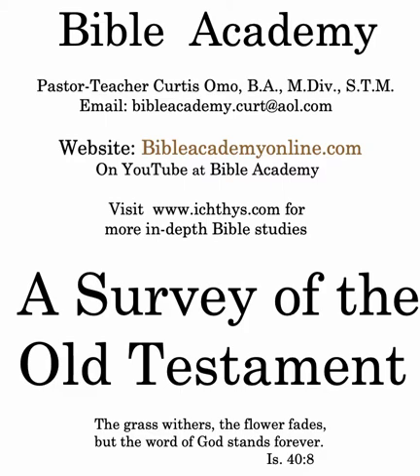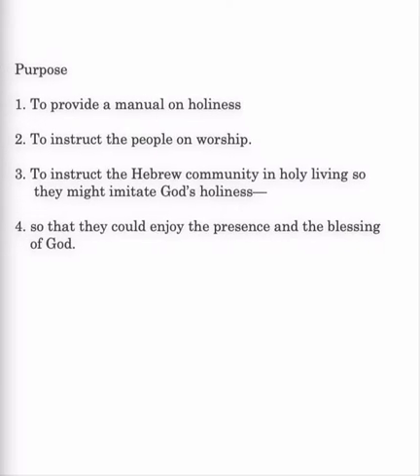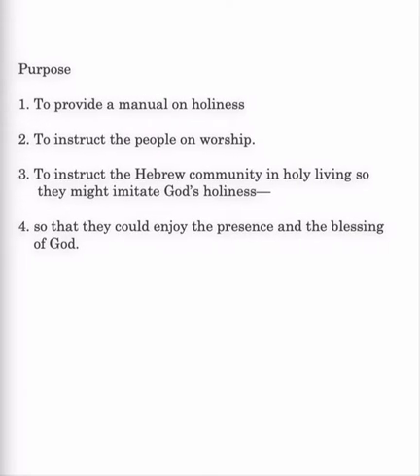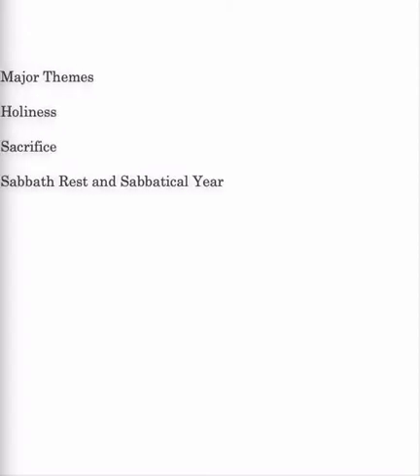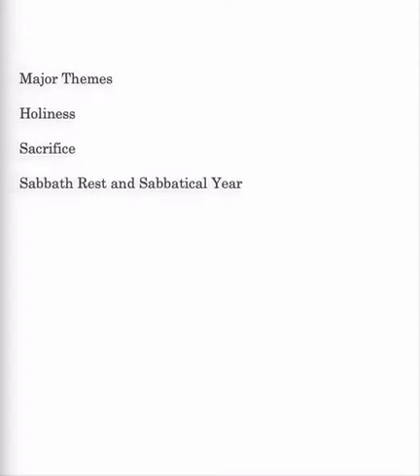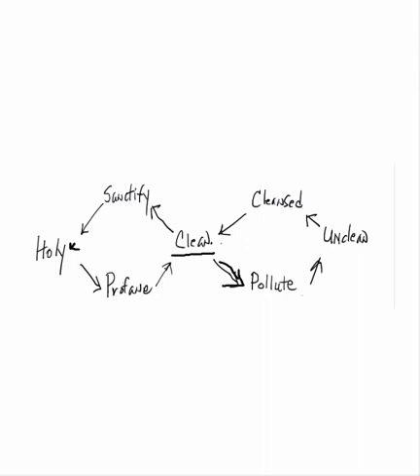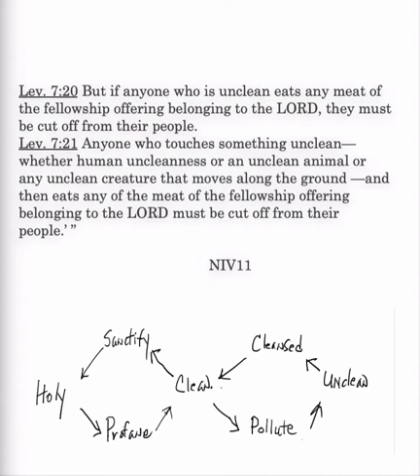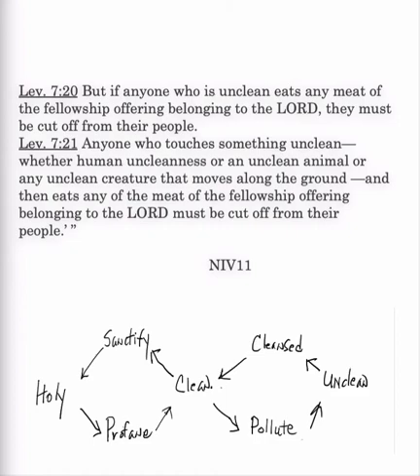Survey OT: Leviticus Lesson 6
Survey OT: Leviticus: holiness; sacrifice; offerings; principle of the blood; atonement; New Testament sacrifices; Sabbath Rest; Sabbath Year; Jubilee Year.